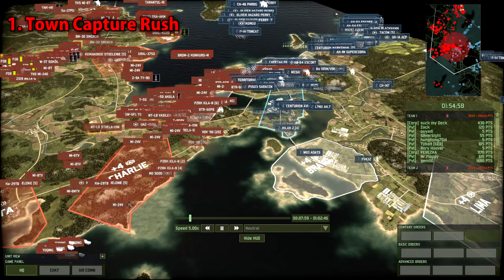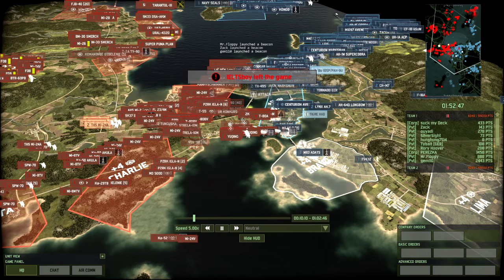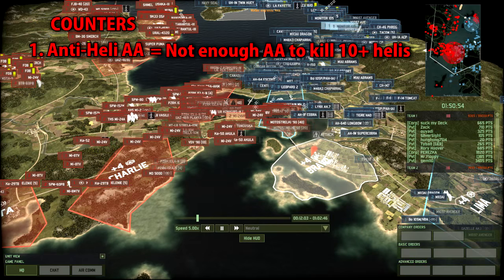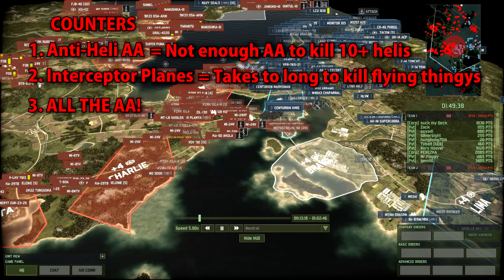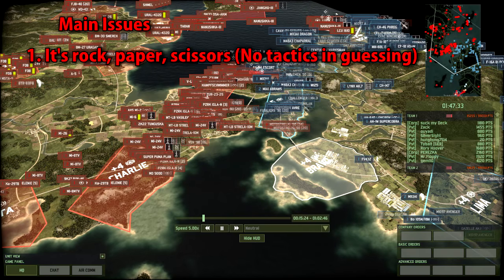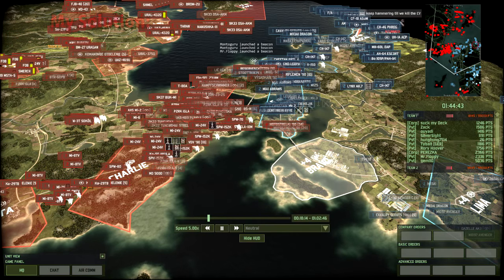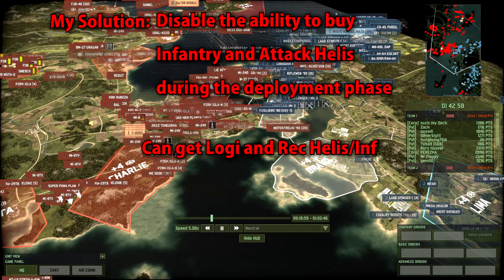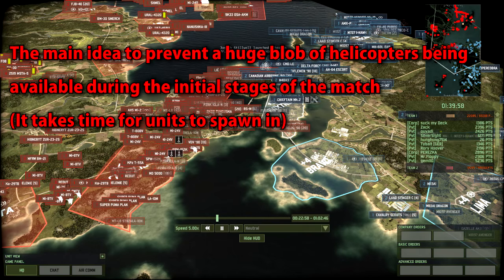An 8 Minute Ramble on Helicopter Rushing in Wargame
A short video explaining what helicopter rushes are, the problem with them and how to solve the issue.